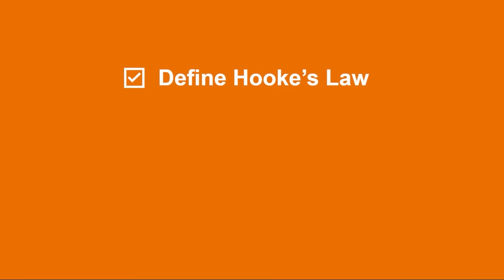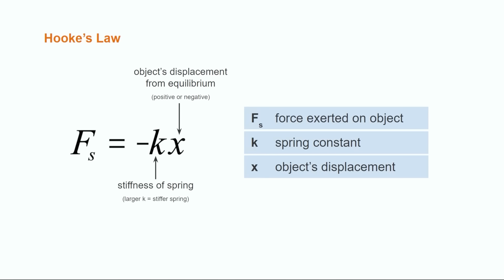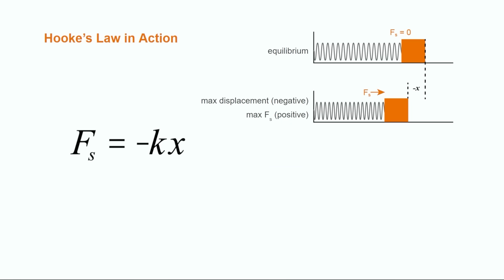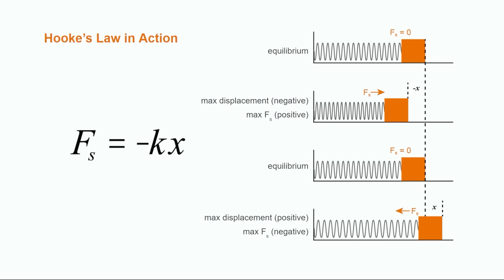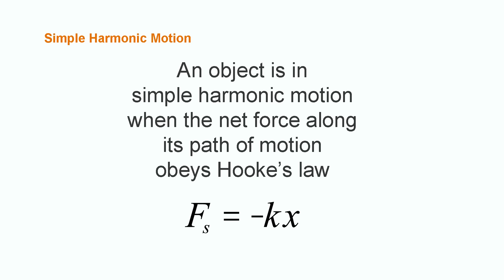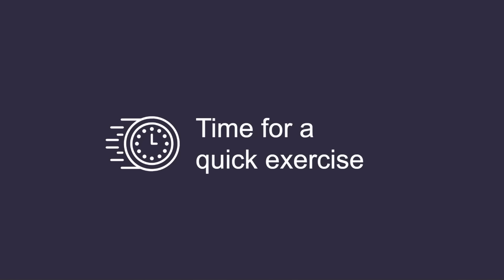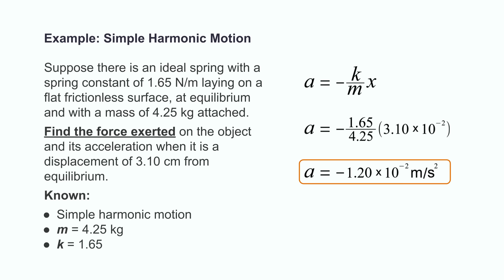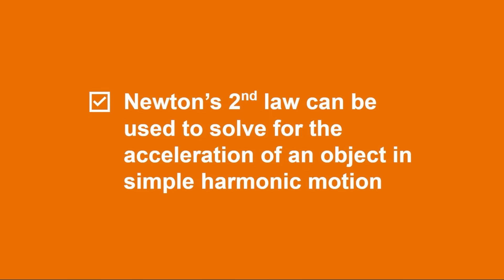The Motion of an Object Attached to a Spring | Physics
Let's take a look at the motion of an object that is attached to a spring. We'll start by defining Hooke's law and see how it relates to the motion of a spring system. Then, we'll learn about simple harmonic motion, including three important terms: amplitude, period, and frequency. Finally, we'll learn how to calculate the acceleration of an object in simple harmonic motion.

00:00 Intro
01:03 Hooke's law
02:28 Simple harmonic motion
03:14 Calculating acceleration in a spring system